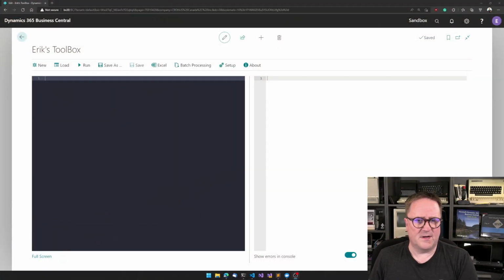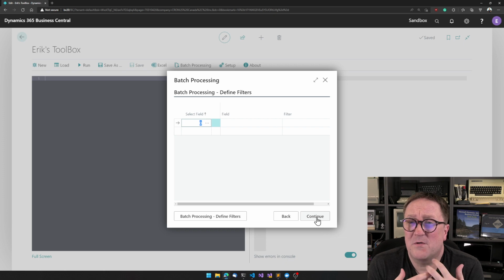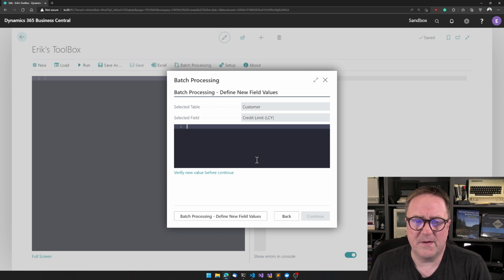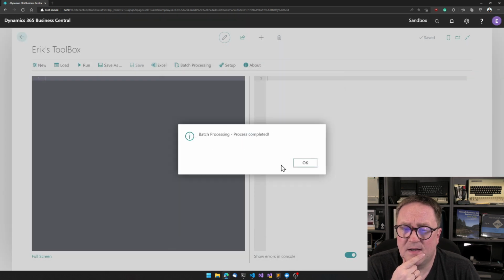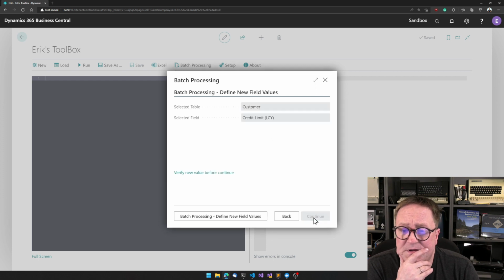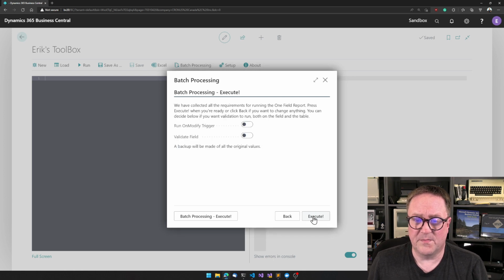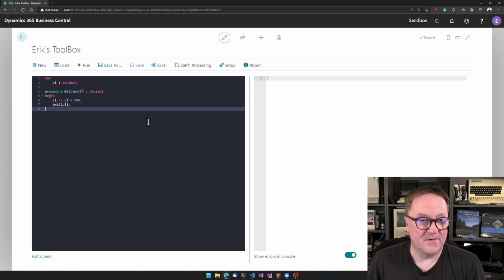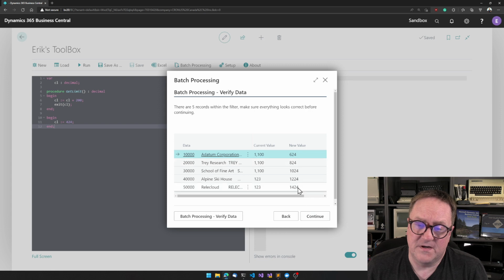Batch Processing and On-Premises support in the ToolBox for Business Central